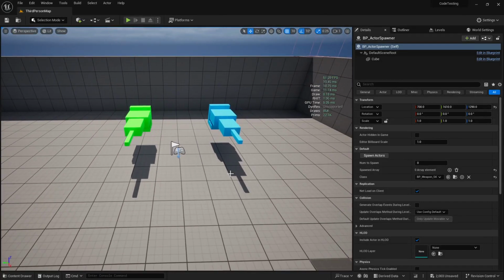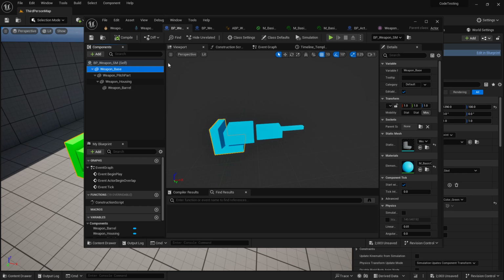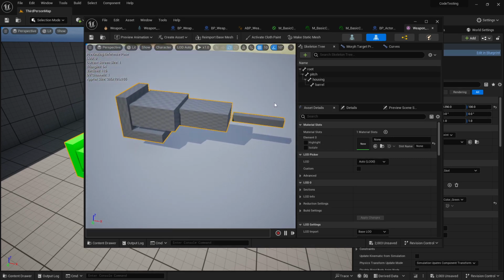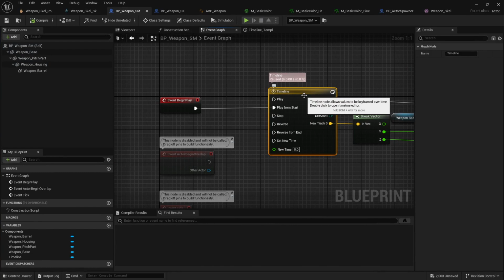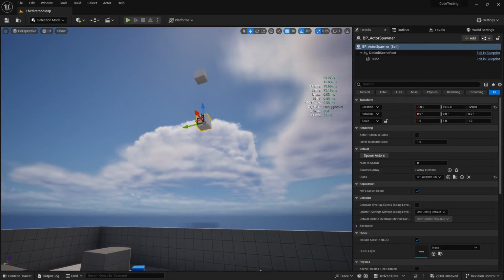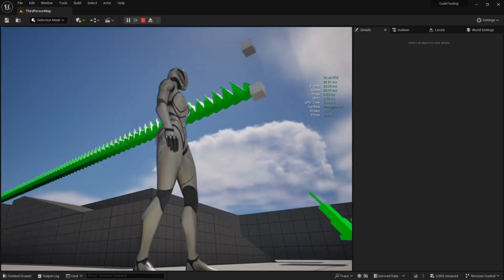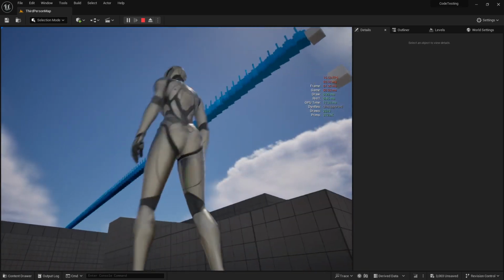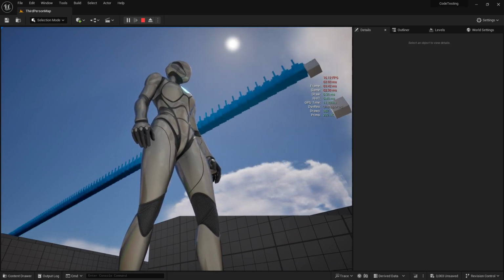Unreal Skel vs Static Update Rotations Performance Check - The results might shock you!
An interesting very early profiling check of a very basic vehicle weapon setup. Checking performance of rotation updates of Static Meshes vs Skeletal Meshes.